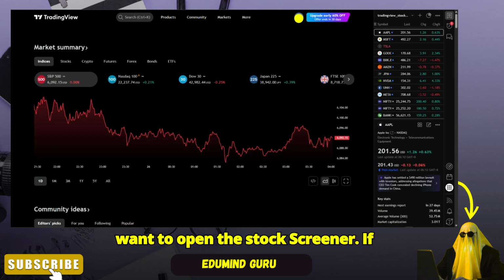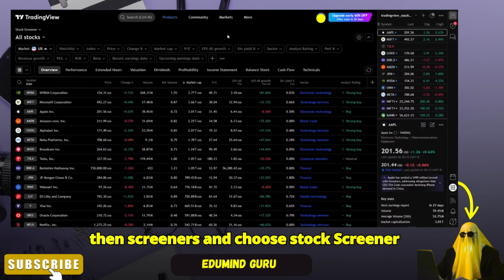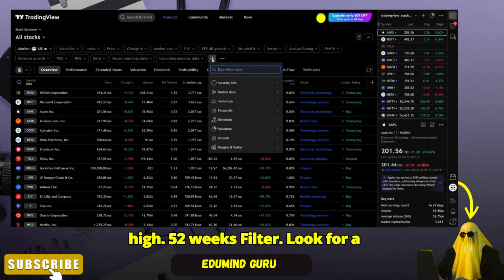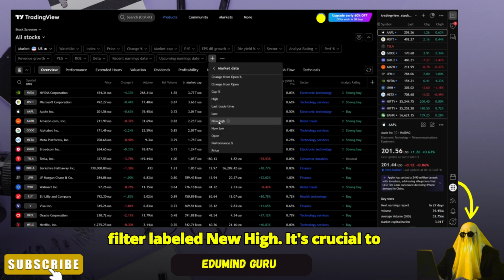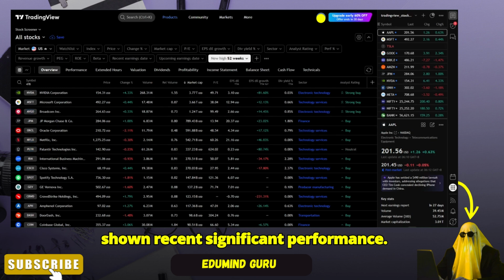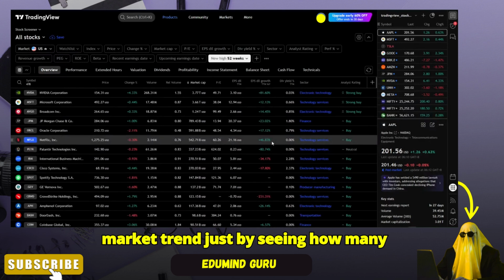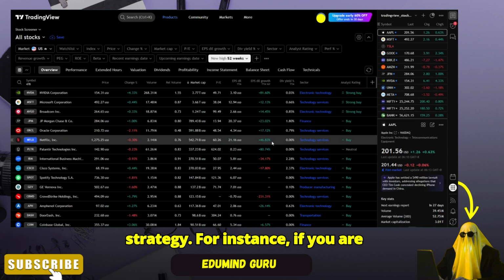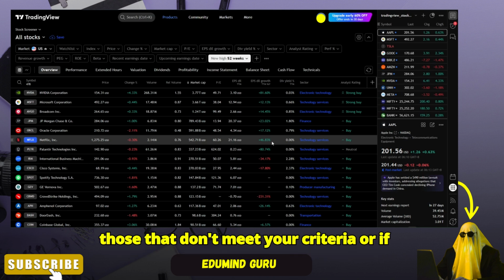TradingView Tutorial 2025 – Identify 52 Week High Stocks Fast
Want to find 52-week high stocks using TradingView?
In this 2025 step-by-step guide, I’ll show you exactly how to scan and identify stocks at their 52-week highs in TradingView using the built-in screener and chart tools.

In this tutorial, you will learn:
✔ What 52-week high stocks are and why they matter
✔ How to use TradingView Stock Screener
✔ How to filter stocks at or near 52-week highs
✔ How to confirm 52-week highs using charts
✔ Best timeframes and indicators to use
✔ Trading strategies for breakout and momentum stocks
✔ Common mistakes to avoid when trading 52-week highs

This guide is perfect for:
– Swing traders & momentum traders
– Investors using TradingView
– Anyone looking for breakout stock opportunities in 2025

💡 Stocks at 52-week highs often signal strong momentum and institutional interest.